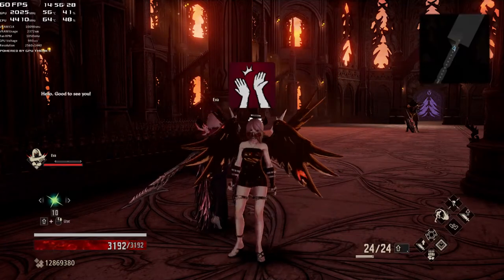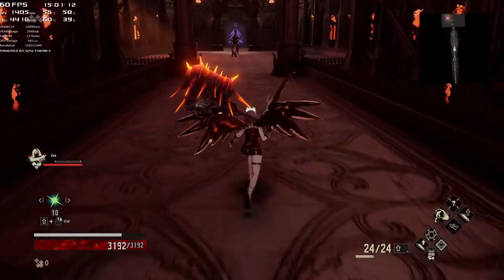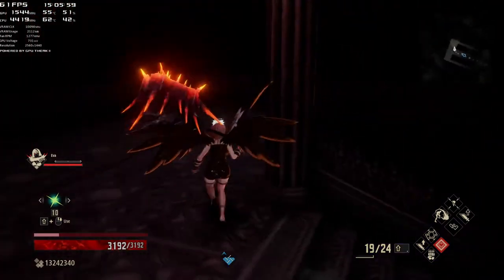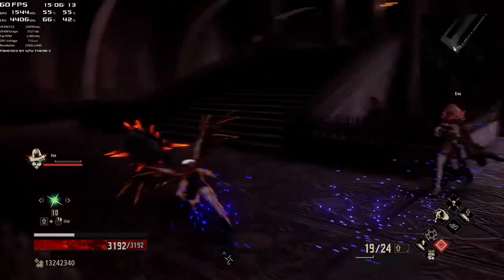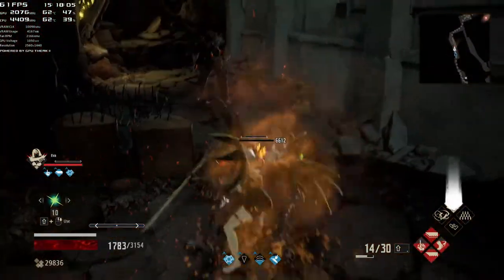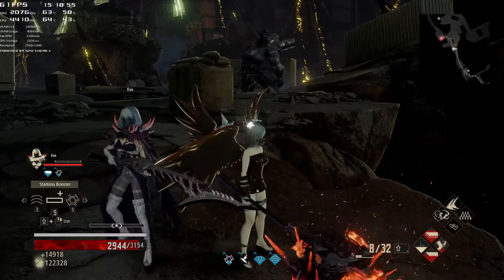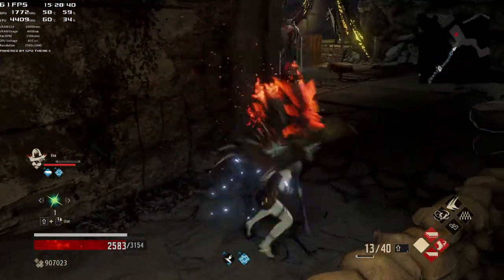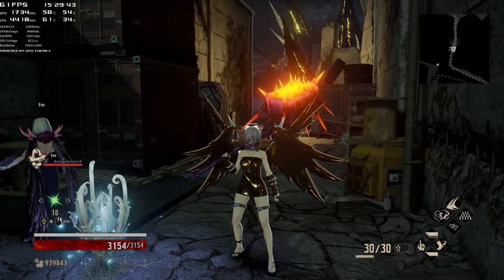Code Vein - Road to 100 - 27 - Mido and Hammer Regenerator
First of all, thank you to Royalty for assistance on Mido: my worst enemy besides monkeys!

Remember for the Hellfire Hammer that the charge drain attack has a multiplier of 4.5. The standard attacks have a multiplier of ~1.8-1.9. These are fantastic multiplicative values for recovering ichor on strike! This excellent drain rating ability gives the potential for a hybrid hammer/dark caster. Hence, the Artemis code being utilized.

Hopefully this gives some insight as how to play a hammer build incorporated into a dark caster while being able to recover tons of ichor in a single strike. Keep on reviving revenants!